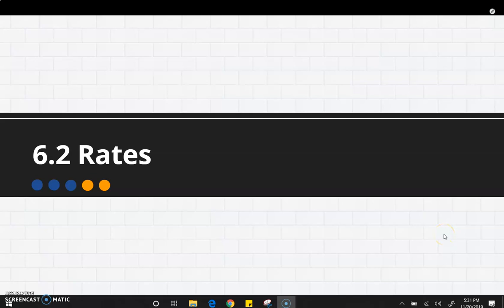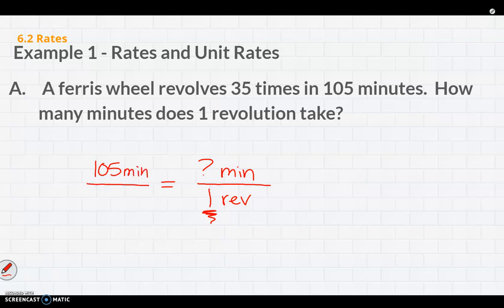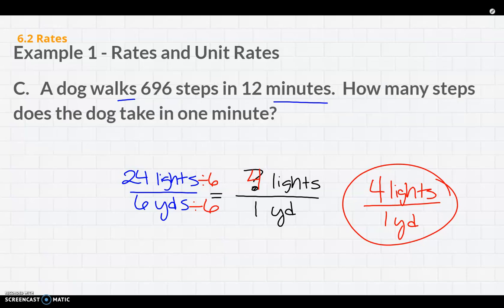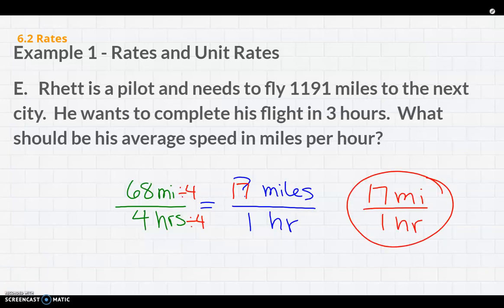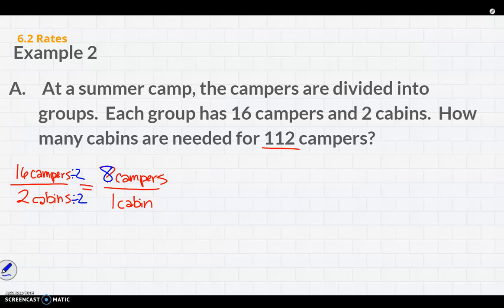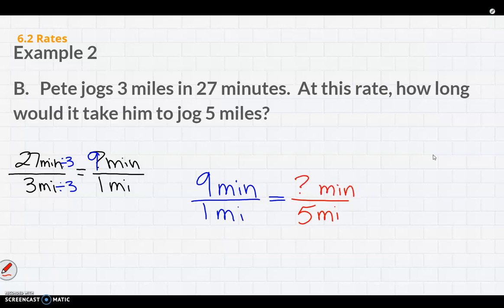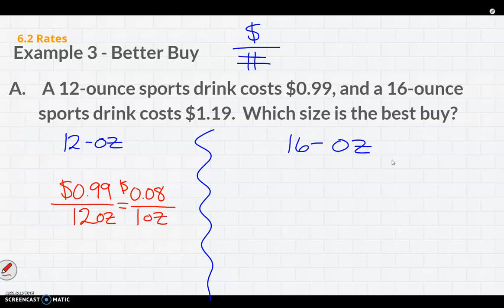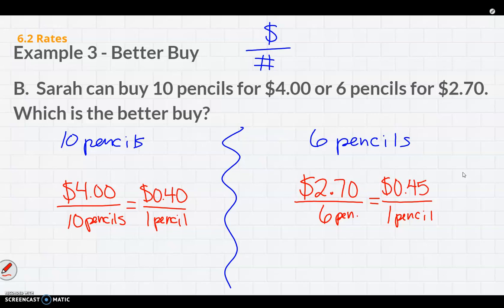6.2 Rates Video